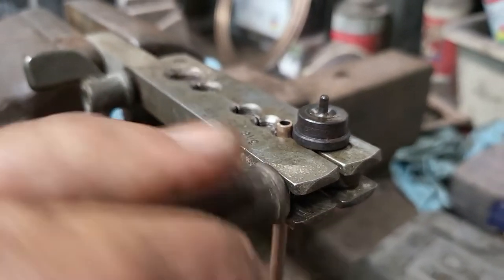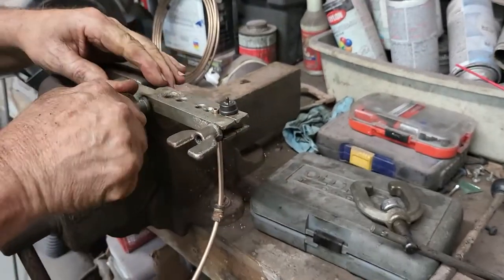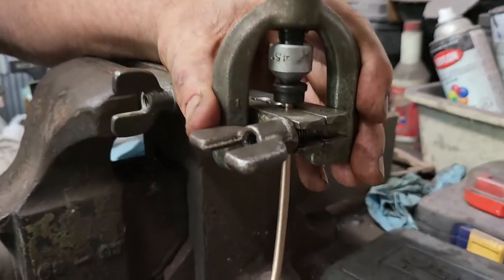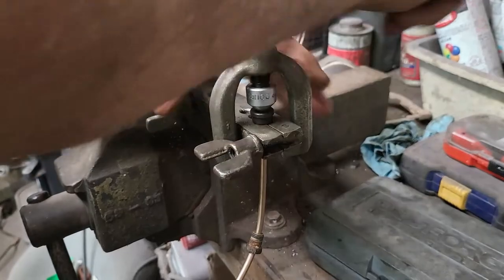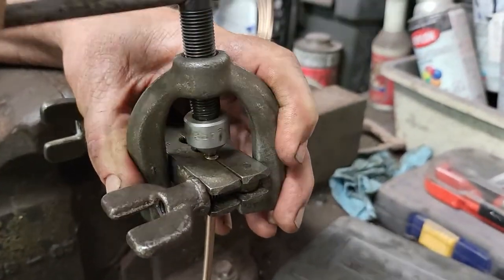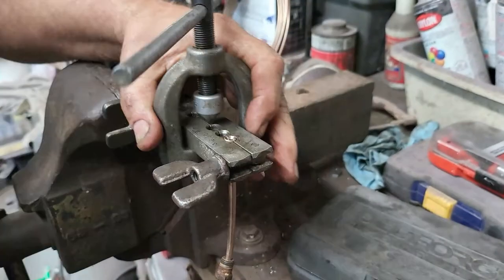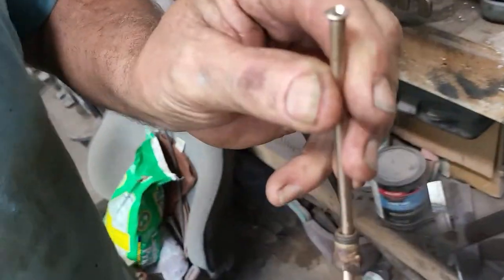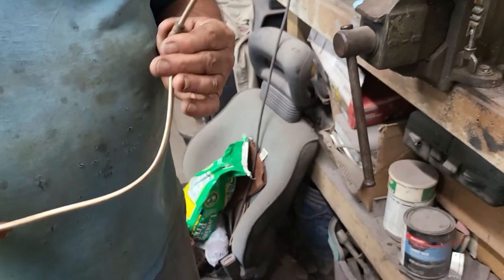How To Flare A Brake Line, Double Bubble Flare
On todays video I will be showing you how to make your double bubble style brake flares, we are redoing the brake system on a classic GTO and I though this would make a great how to video.

They are many different flare kits on the market and many different flares that brake systems use, so you need to make sure your brake system uses the right flare.

If you enjoyed this video be sure to drop a like and leave a comment I enjoy hearing from everyone, if you new be sure to show your support my smashing that subscribe button!